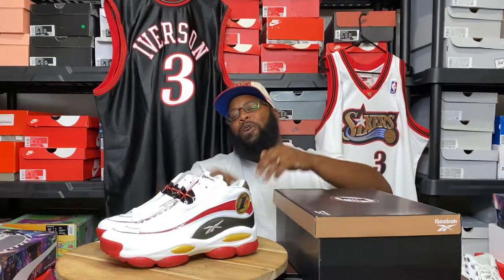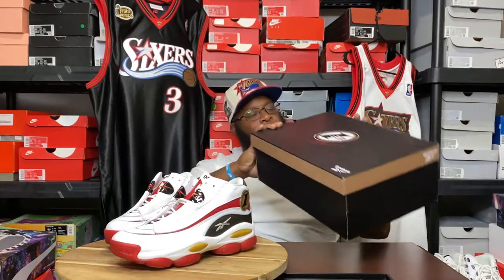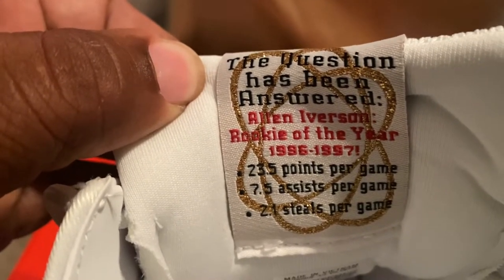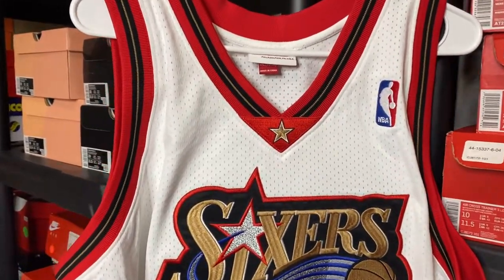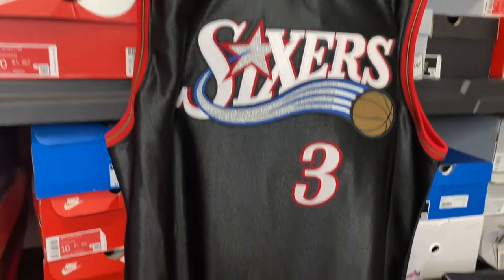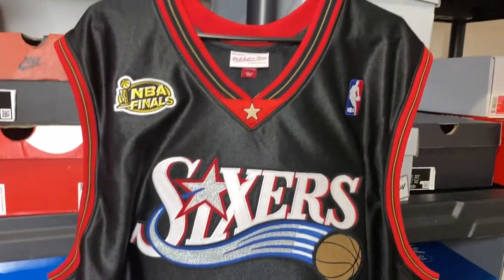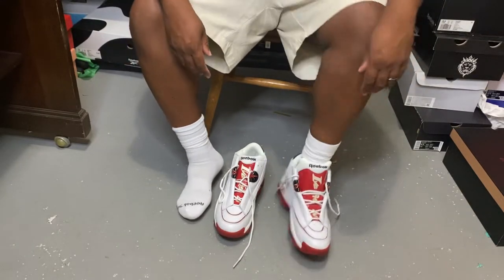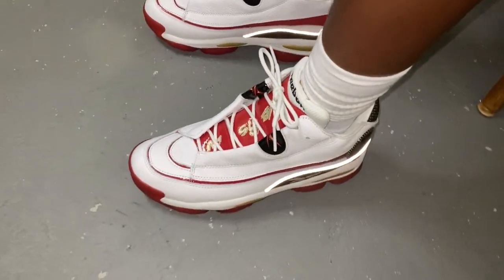Reebok Answer 1 DMX retro! w/ Matching Mitchell & Ness Jerseys!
Finally, after missing the 2018 release, I have these in Hand with the matching year Mitchell and Ness authentic jersey, it gets no better! this is my honest review of these sneakers! very iconic signature sneaker! from the commercial doing the Allen iverson crossover, to the future commercials with jadakiss rapping! most definitely a classic to have in the collection! let me know your thoughts below!